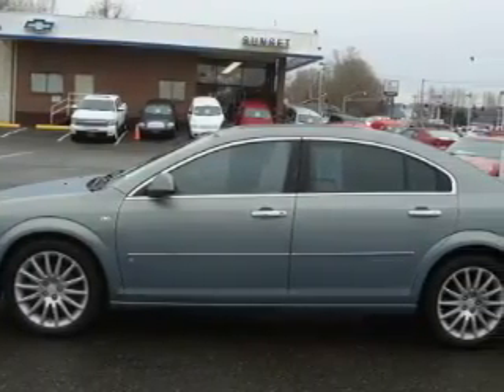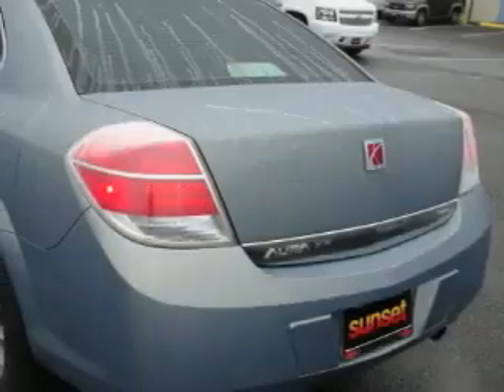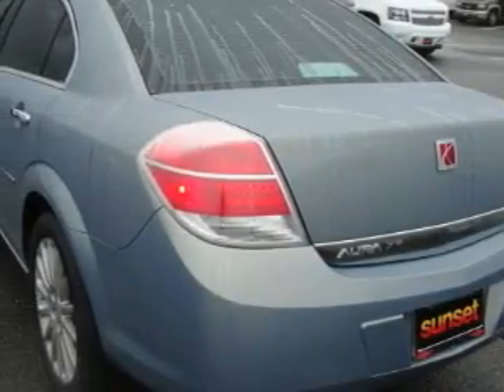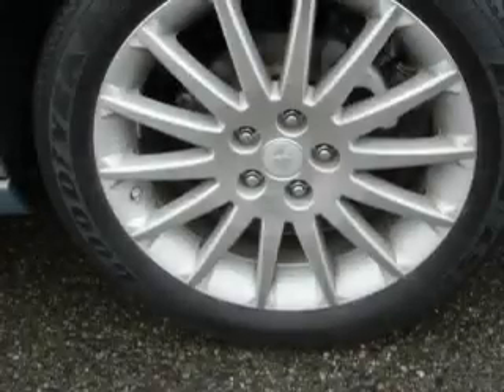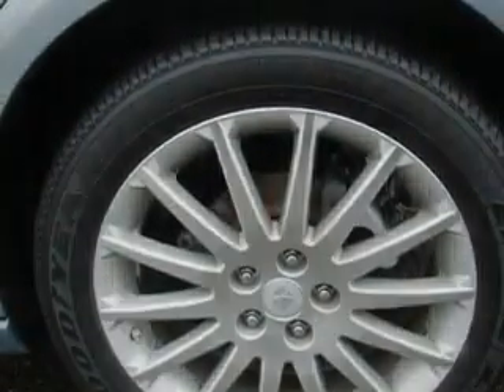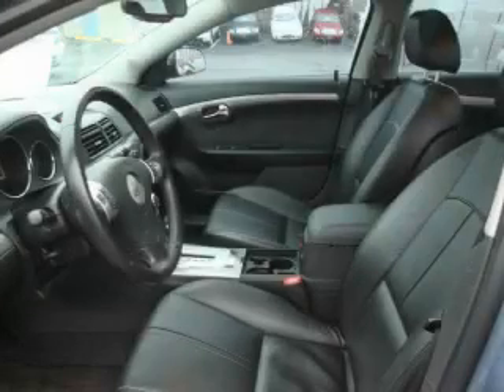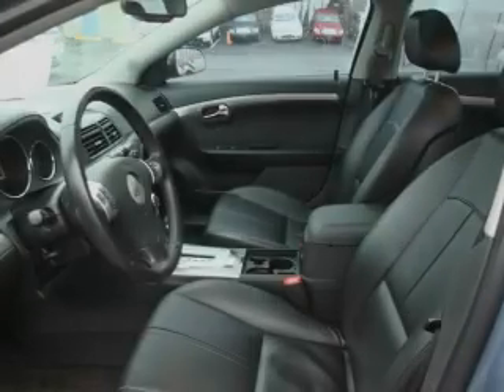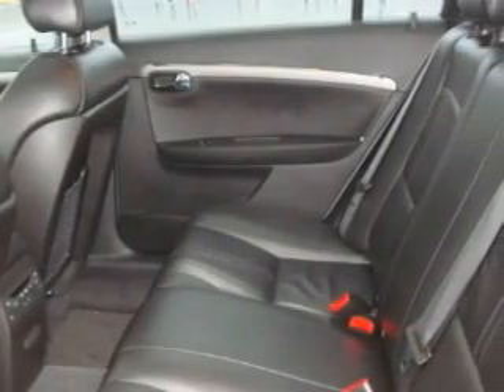Pre-Owned 2007 Saturn Aura Puyallup WA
Year: 2007
 Make: Saturn
 Model: Aura
 Engine: 3.6L V6 SFI
 Trans.: Automatic
 Exterior: Ocean Mist
 Miles: 32,808
 Interior: Black

 Used 2007 Saturn Aura Puyallup WA